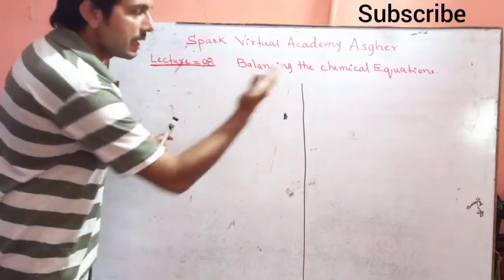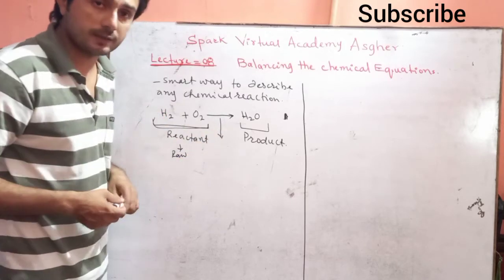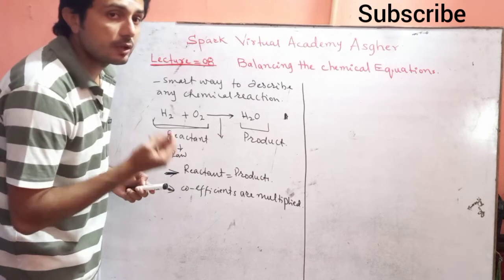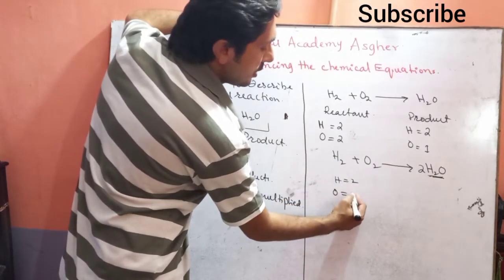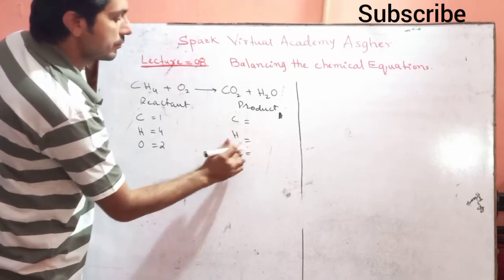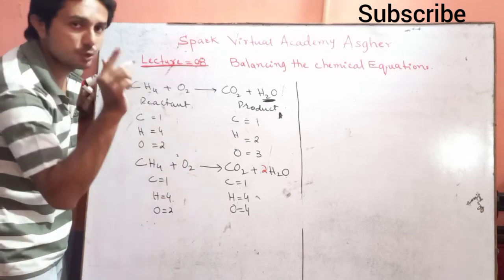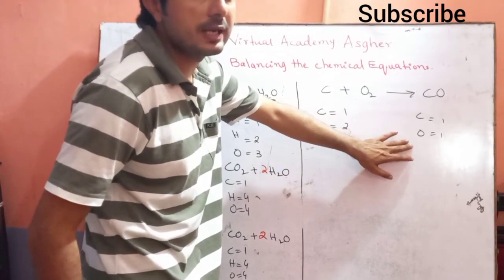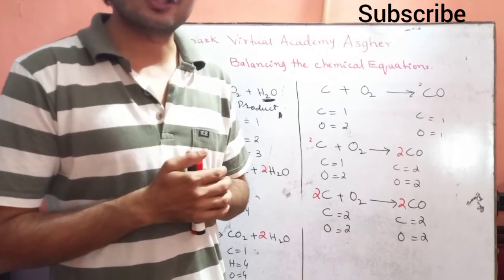Balancing the Chemical Equations..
Chemical equations..
How to balance equations..
Reactants and products..